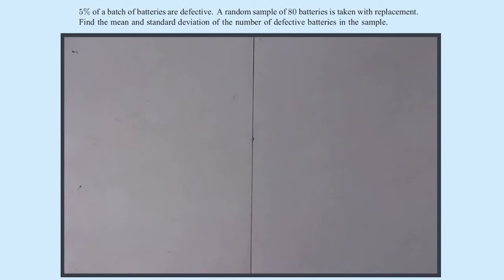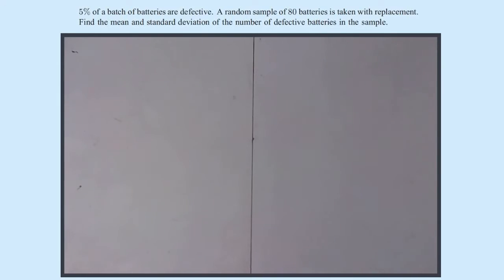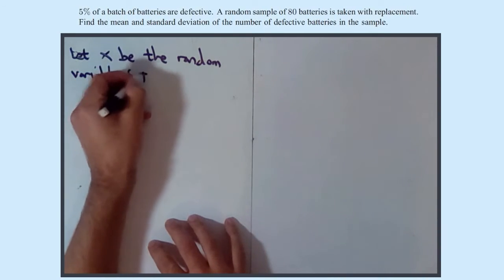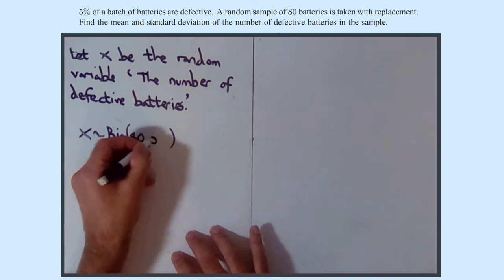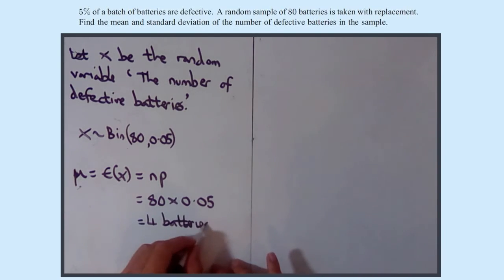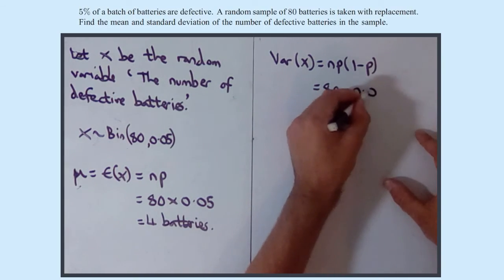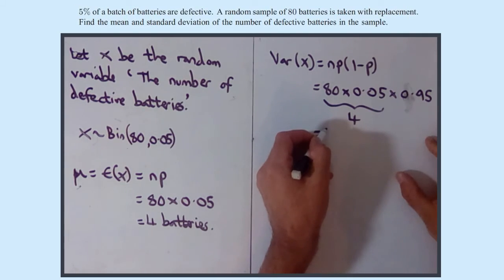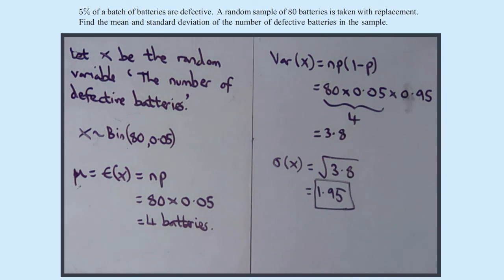Mean and standard deviation of a binomial probability distribution